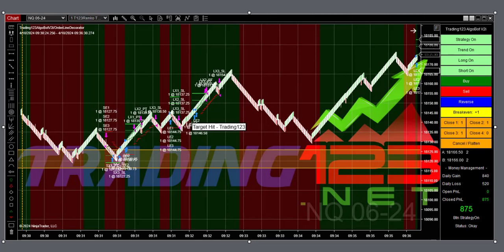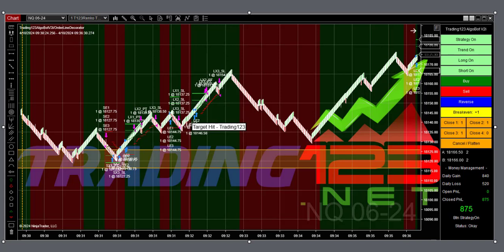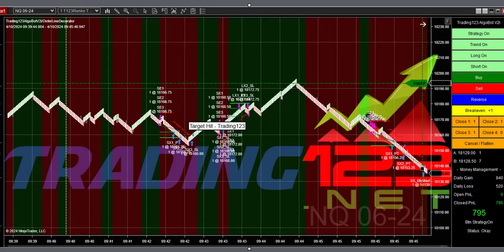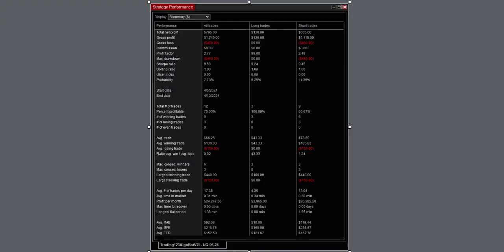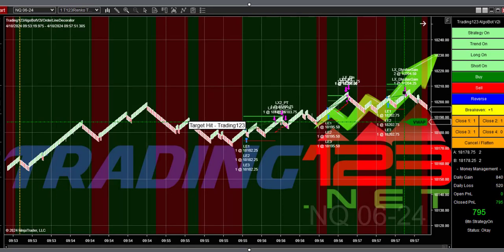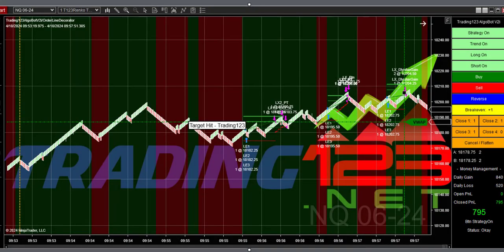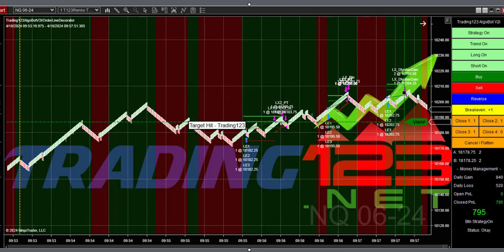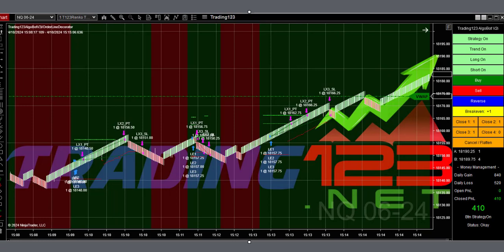Trading123 AlgoBot | Wednesdays Trades $2800 Gain | Trading NQ